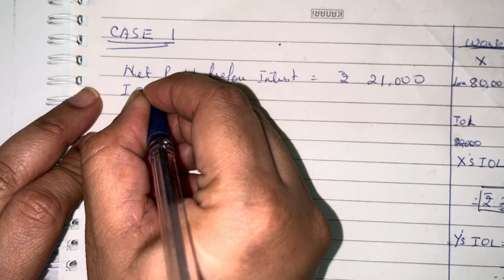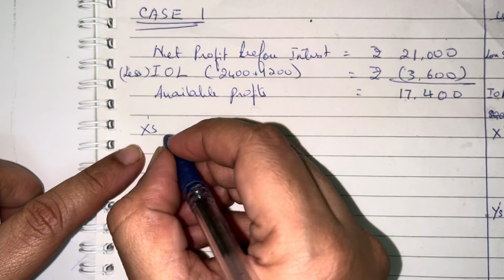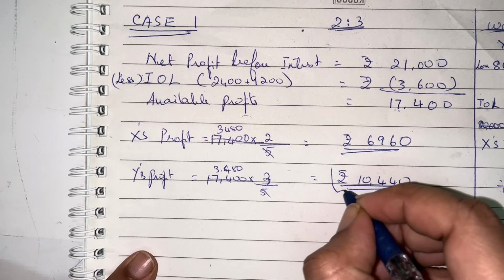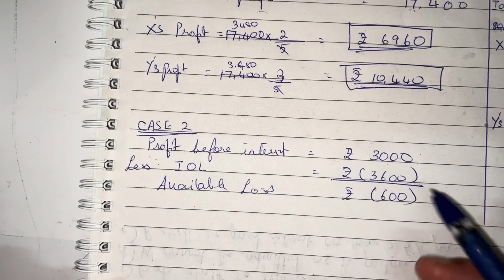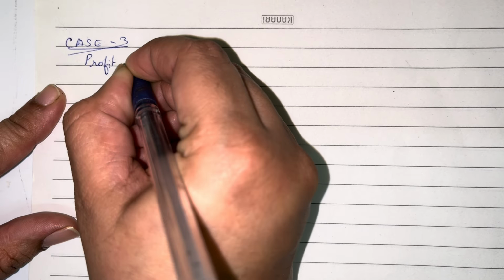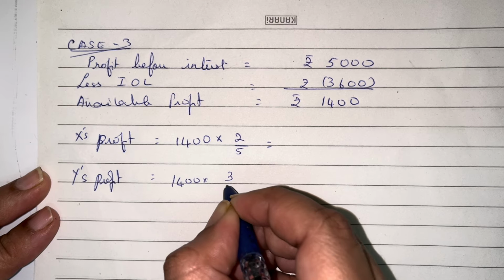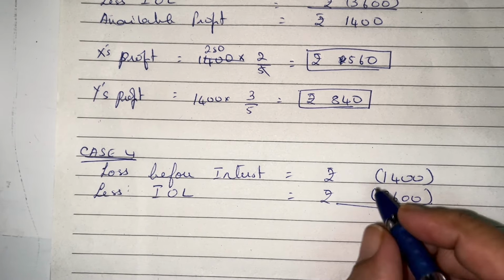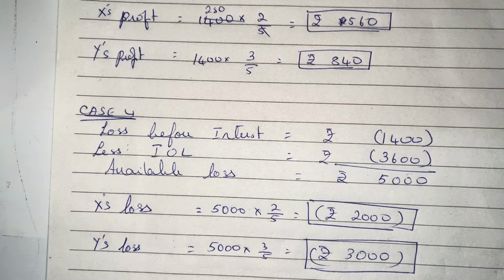Class 12, accounts, chapter 1, x and y are partners sharing profits and losses in the ratio of 2:3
Class 12 accounts chapter 1 , partnership question and answer